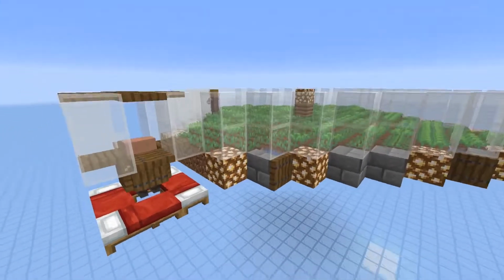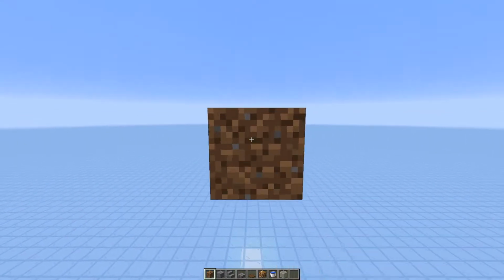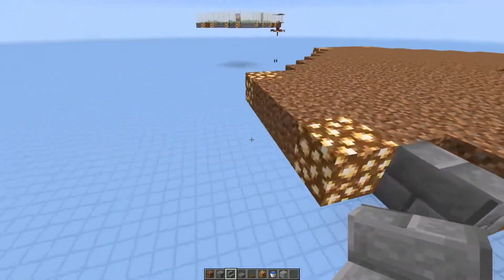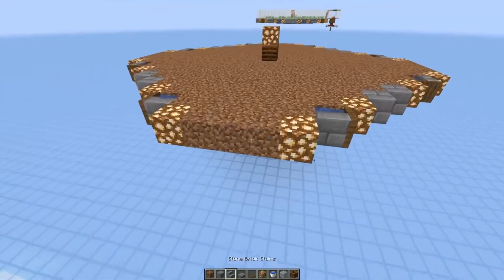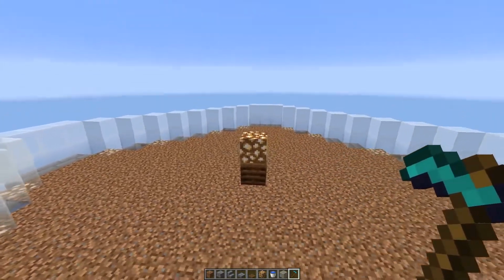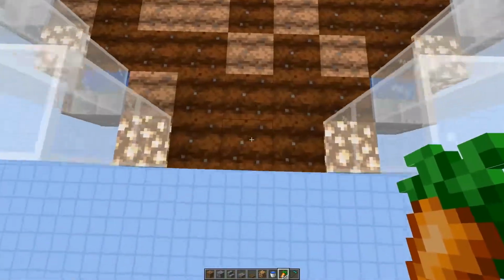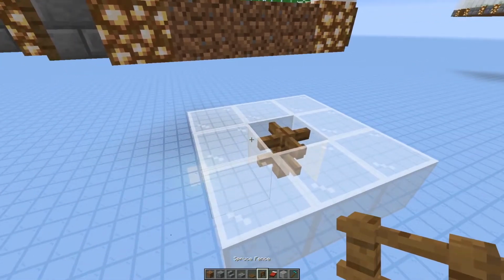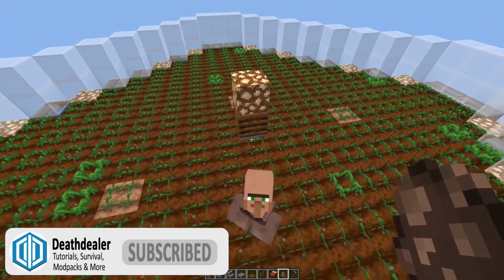Minecraft 1.15 - Infinite Villager Breeder Tutorial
Villager Breeding in Minecraft 1.15 can be time consuming. In this video I'll show you a very simple infinite villager breeder that is cheap and easy to build.